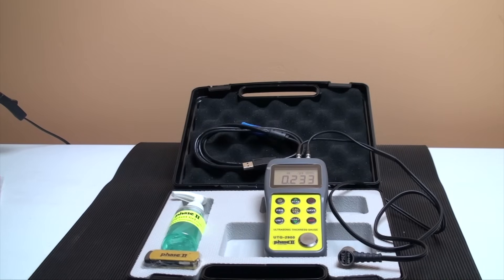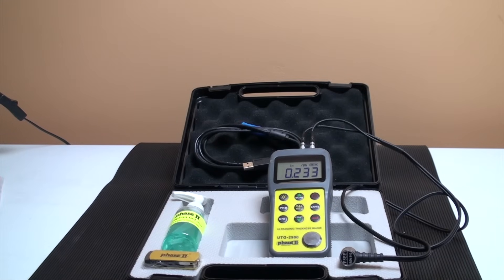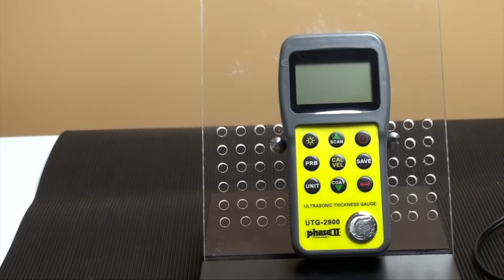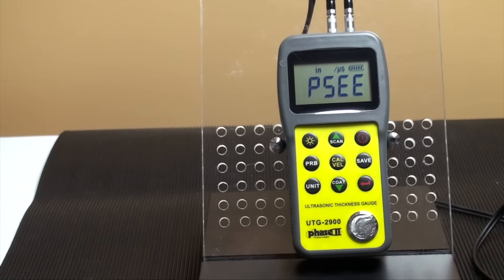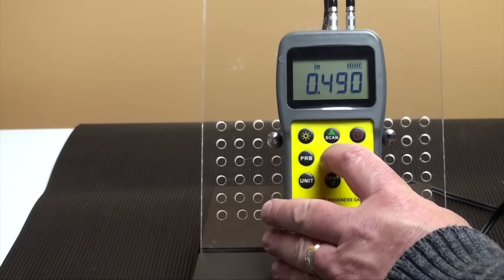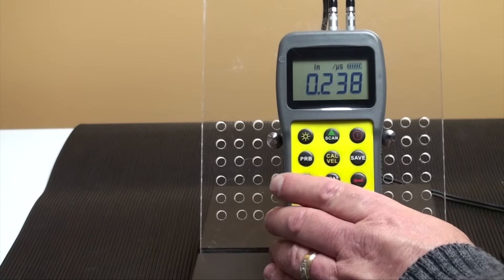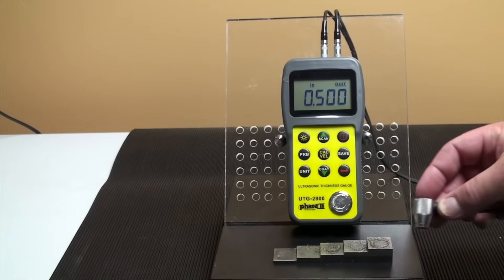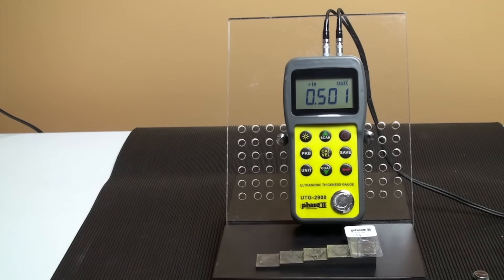Ultrasonic Thickness Gauge - Phase II UTG-2900 Ultrasonic Thickness Gauge Revised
Phase II UTG-2900 Ultrasonic Thickness Gauge with thru coating capability, memory, output, software included.